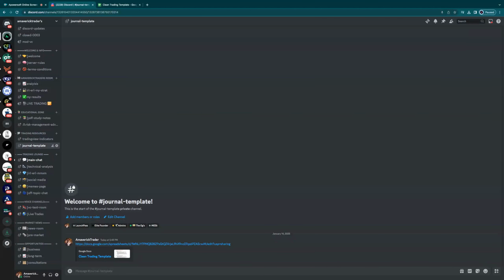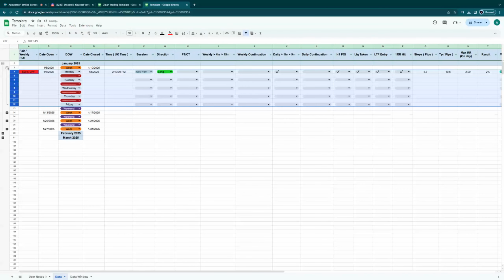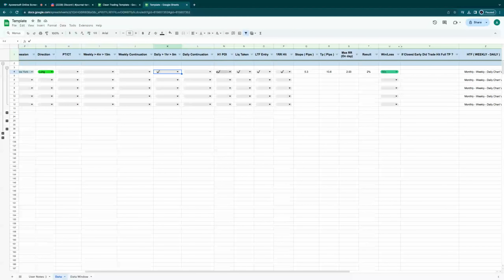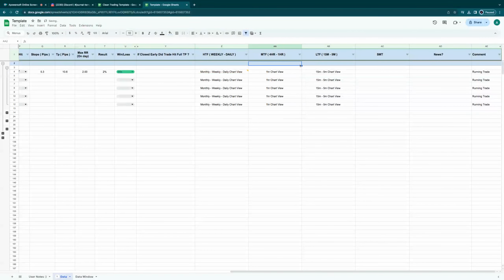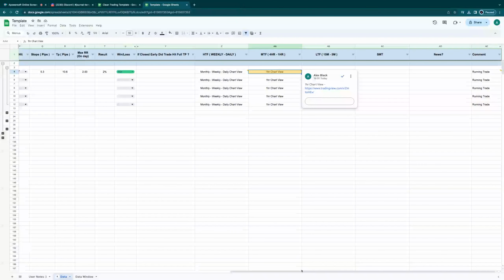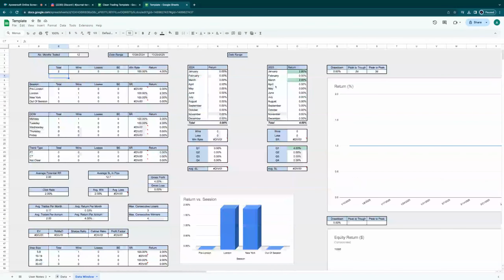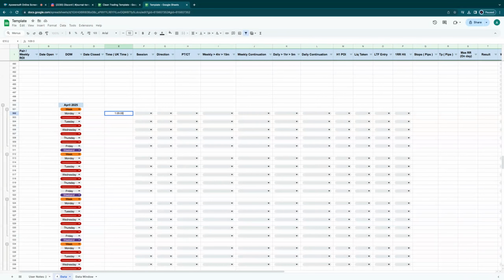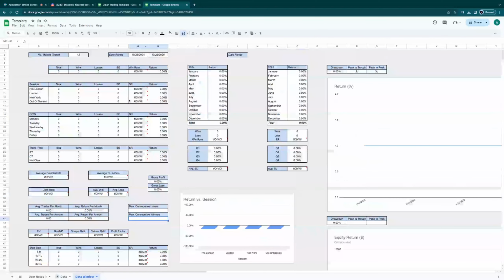Trading Template Guide & WalkThrough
How to use my Trading Journal Template and in put stats like a Full Time Professional Trader !

Gather data that most people Only wish they could !